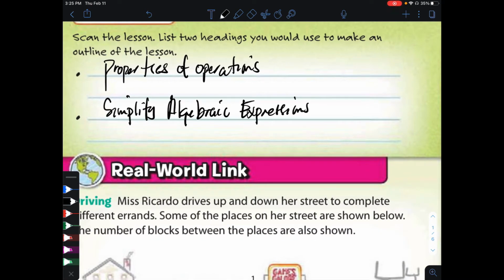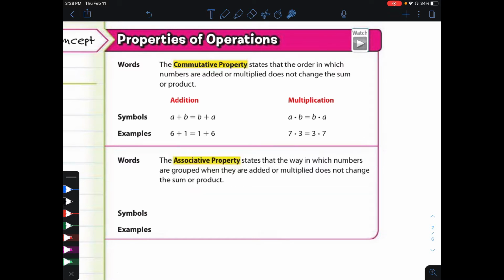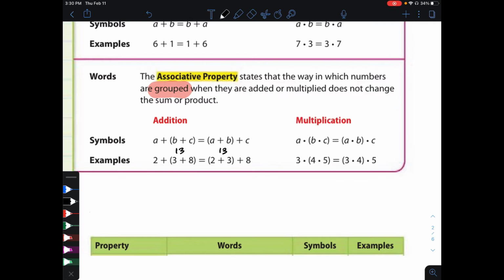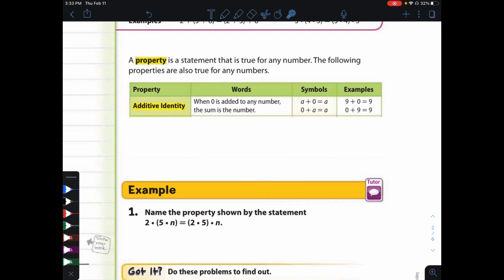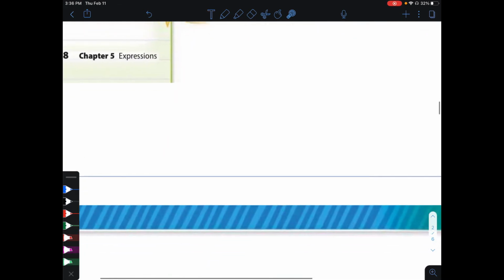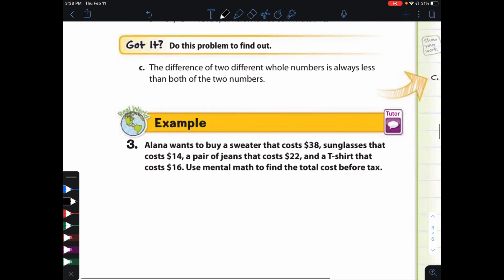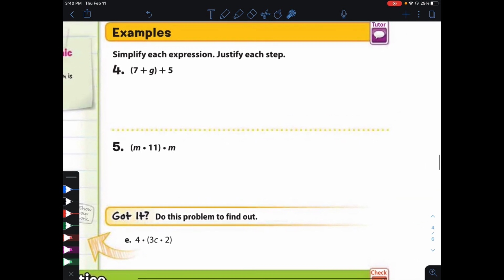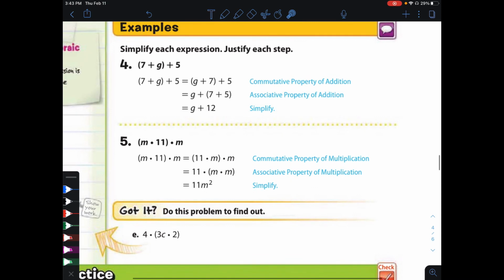5-3 Properties of Operations